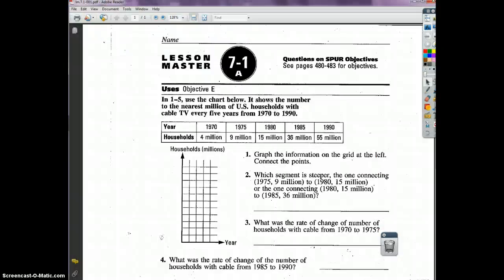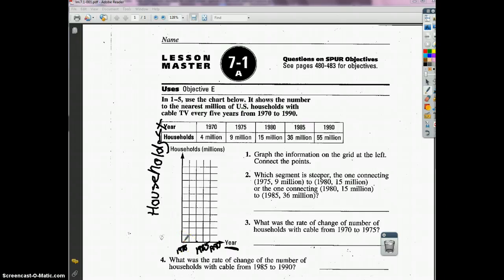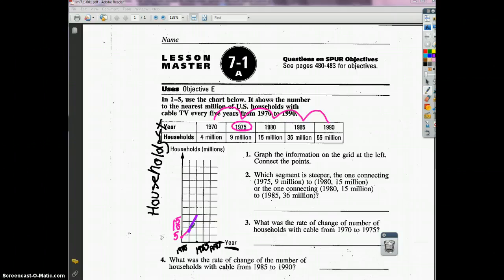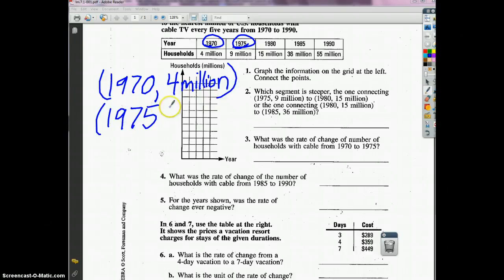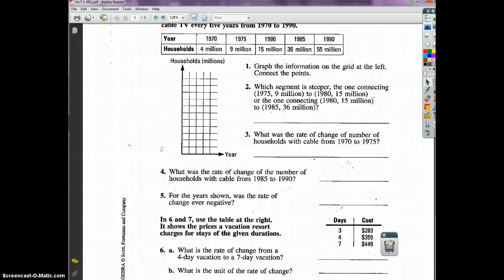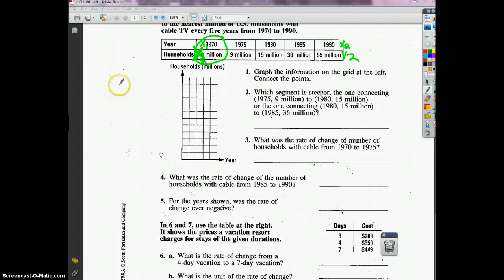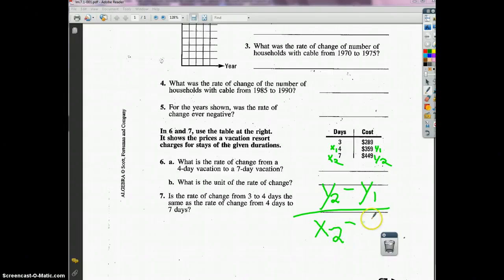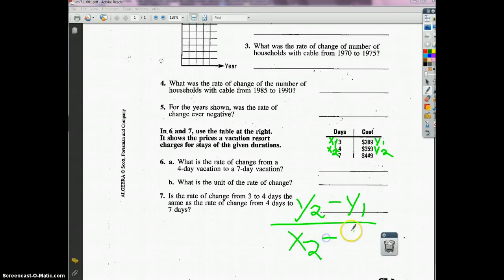8Lesson Master 7.1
8Lesson Master 7.1